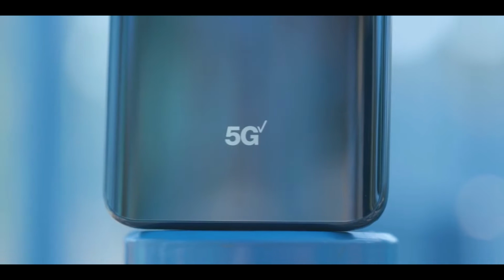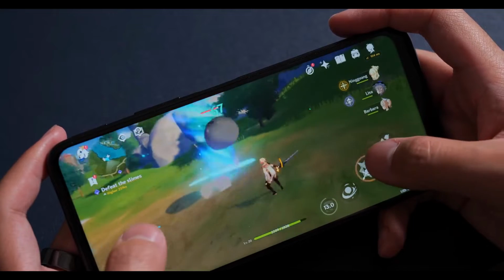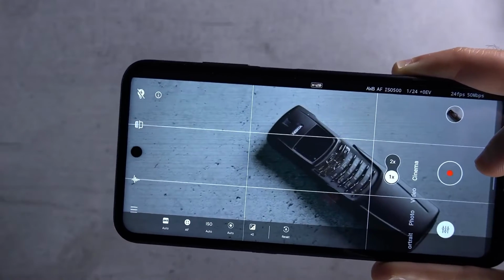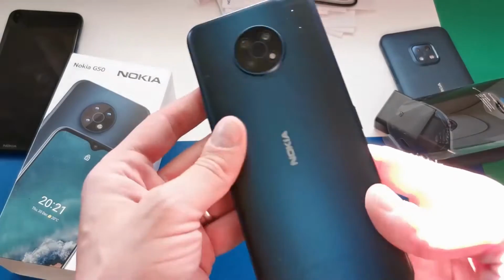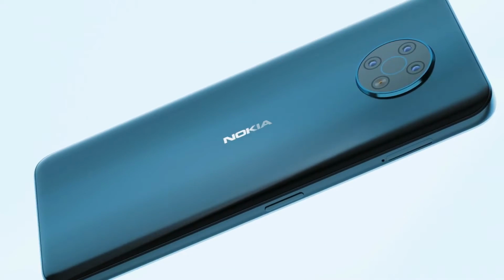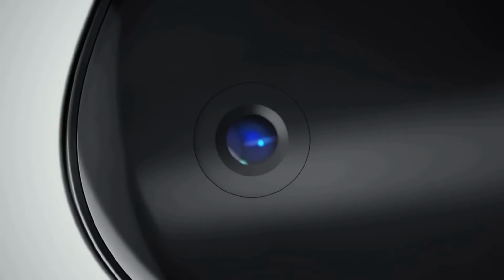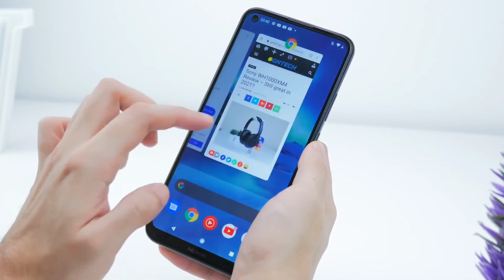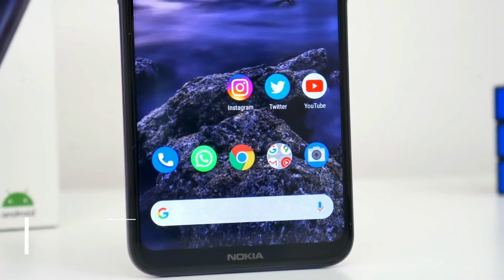Top 5 Nokia Best Camera Smartphone 2022